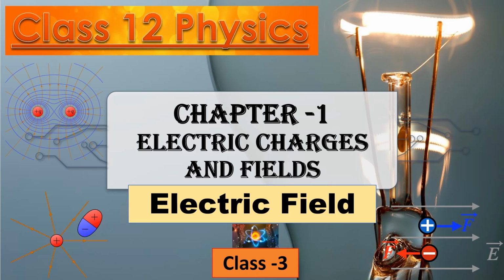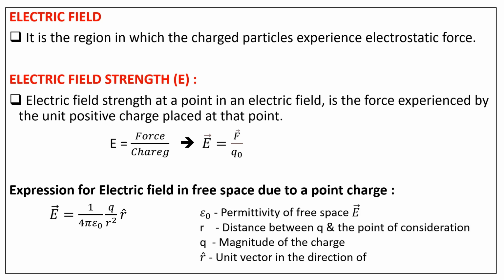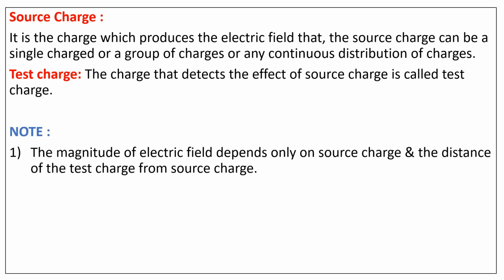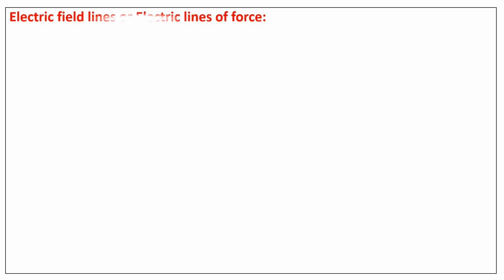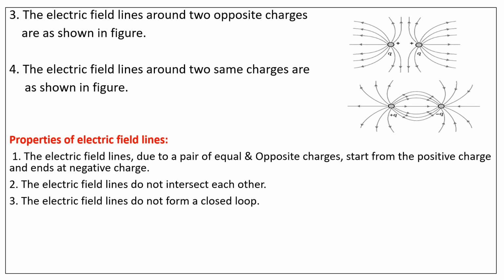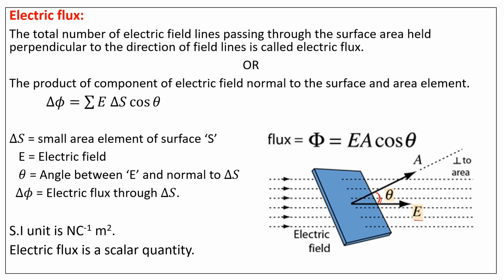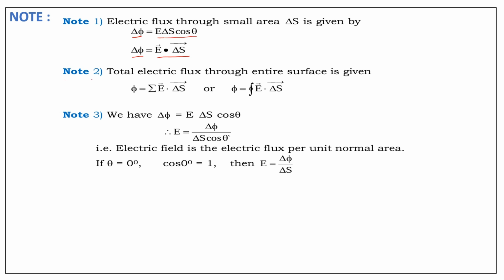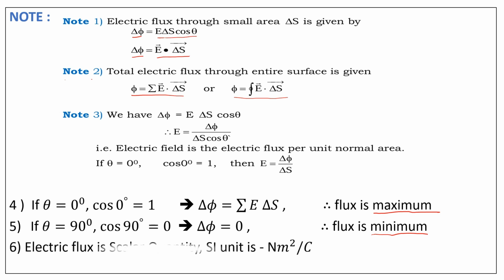Class 12 Physics || 2nd PUC Physics Chapter 1|| Electric charges and Fields class 12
Class 12 Physics || 2nd PUC Physics Chapter 1|| Electric charges and Fields class 12 | class Physics || notes and important derivations
2nd PUC Physics 2025 | Electric Charges and Fields Oneshot
Physics class 12 Chapter 1 | Electric Charge And Field | Class 12 Physics Chapter 1 | 12th Physics
12th Class Physics Chapter 1 Electric Charge and Field One Shot 2026 || Physics Class 12th Chapter 1
5 Last-Minute Study Strategies for Quick Revising

12th physics important questions
2:42 Source Charge & Test charge
3:37 Physical significance of electric field
4:26 Electric field lines or Electric lines of force
5:13 Properties of electric field lines
6:01 Electric flux
6:54 Electric field in terms of Electric flux

Coulomb's law
Columb's law in vector form
Importance & Limitations of Coulomb's law
Permittivity of a medium
Relative Permittivity or Dielectric Constant
Difference Between Charge and Mass
Principle of superposition of electrostatic forces
physics chapter number 1
best electric
in physics
power cord
power electronics one shot
study +
a conductor
physics paper 12th class 2025 answer key
12th physics public question paper 2025
important derivations class 12 physics 2025
physics weightage class 12
class 12 physics answer key
biology crash course neet
velocity and acceleration calculus
electric field a level physics
derivations of
complete 12 physics neet one shot
modern physics one shot class 12
most important derivations in physics class 12
class 12 physics board important topics
neet complete physics one shot
physics previous year questions class 12
Electric charges and Fields class 12
Compete physics one shot class 12
all derivations of physics class 12
phy imp questions class 12
class 12th chapter 5 maths
chapter 3 math class 12
12th chemistry alcohol phenol and ether
physics review class 12
class 12th physics electromagnetic induction
important topics of physics class 12
class 12th biology chapter
electric fields a level physics
ncert highlights physics class 12
electricity a level physics
physics for electronics engineering
class 11 physics ch 3
electric charges and field by pawan sir
class 12 physics chapter electronics
class 12 physics chapter 1 explanation one shot
class 12 physics chapter 1 full explanation
class 12 physics chapter 1 electrostatics